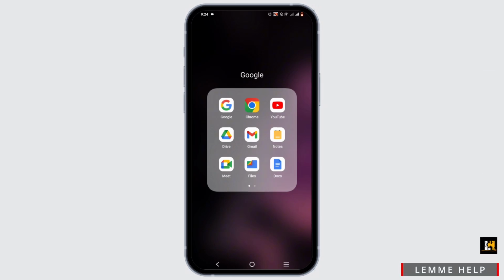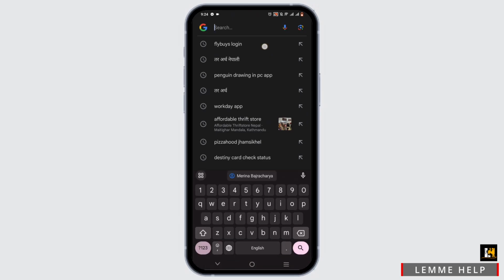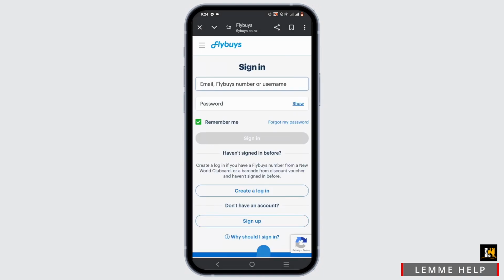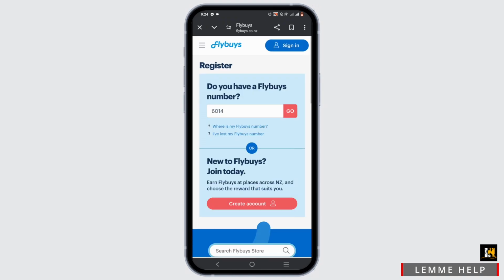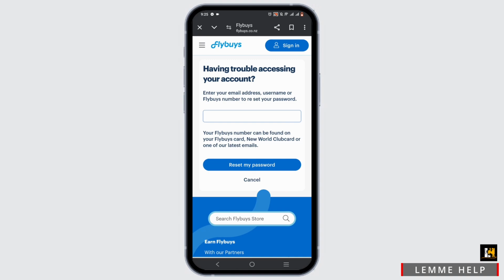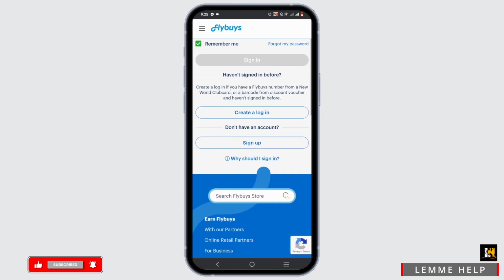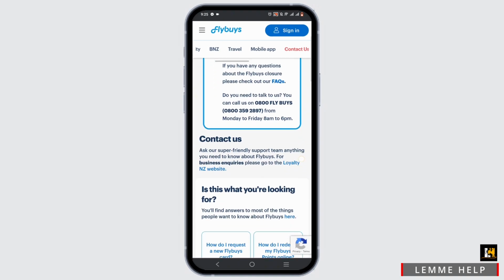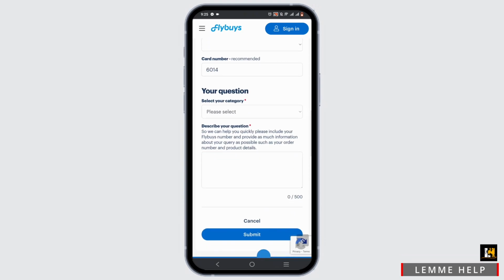How To Login To Flybuys Account 2024 | Flybuys Sign In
Are you looking to log in to your Flybuys account in 2024? This easy guide provides step-by-step instructions on how to access your Flybuys account. Follow these straightforward steps to securely log in and manage your Flybuys points and rewards.

In this tutorial:
0:00 - Introduction
0:15 - How to Login to Flybuys Account in 2024 (EASY)

Learn how to effortlessly access your Flybuys account in 2024 with this simple guide. This video covers the entire login process, ensuring you can view your points balance, redeem rewards, and manage your account settings.

Log in to your Flybuys account with ease by following this guide!